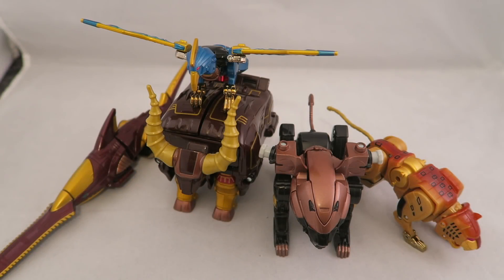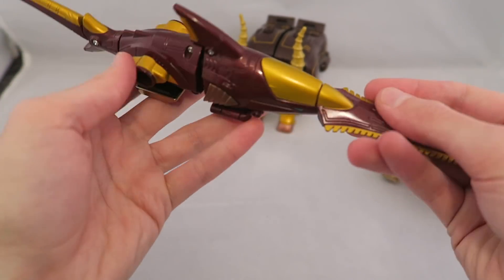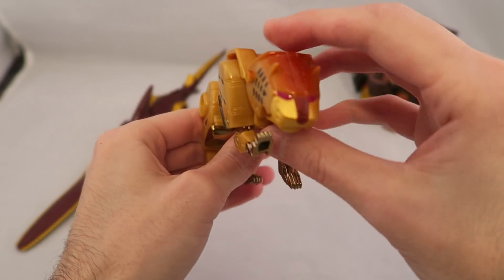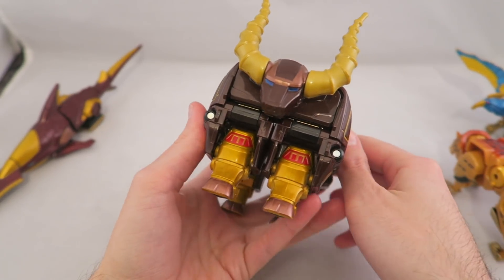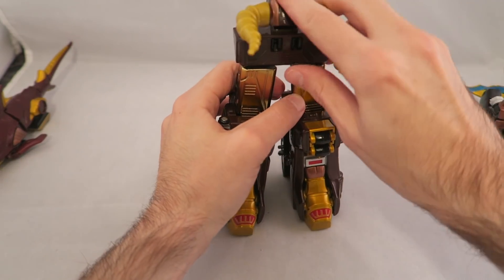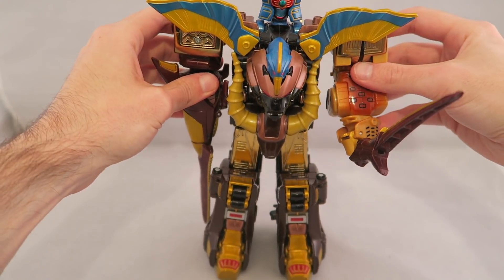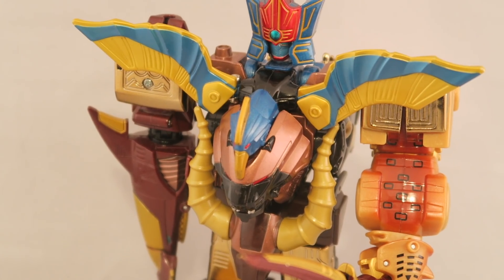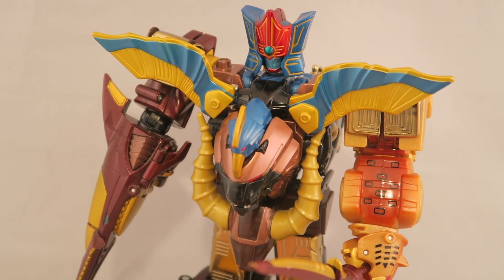Retro Review: DX Animus Megazord (Power Rangers Wild Force)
Welcome to my review of the DX Animus Megazord from Power Rangers Wildforce also known as  GaoGod in Hyakahuu Sentai Gaoranger. Made up of Black Lion, Condor, Saw Shark, Buffalo, and Jaguar Wild Zords. Is this a must has for a Wildforce or Gaoranger collection?